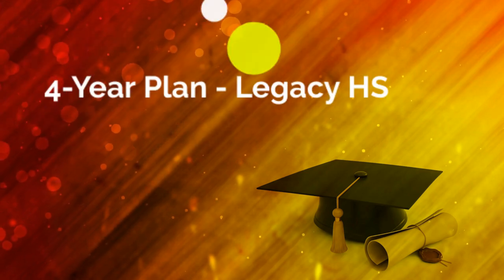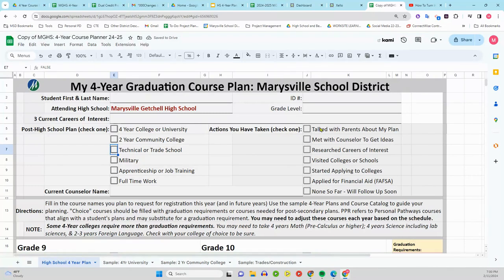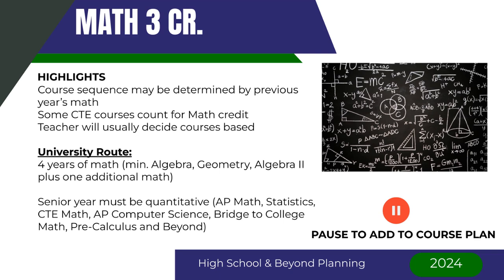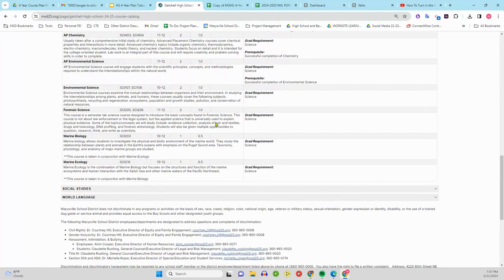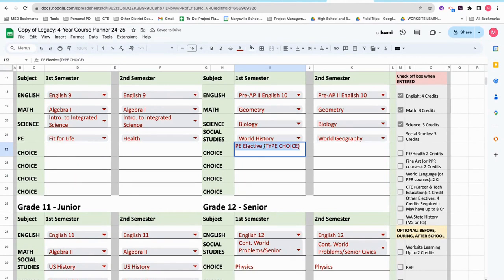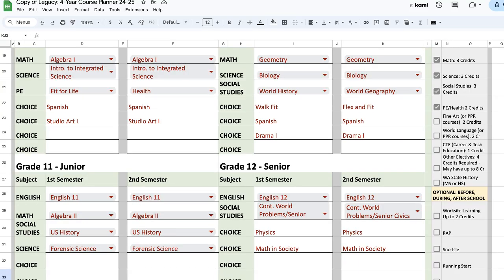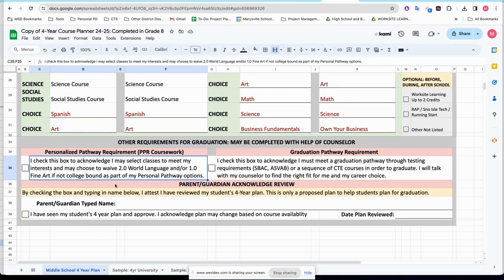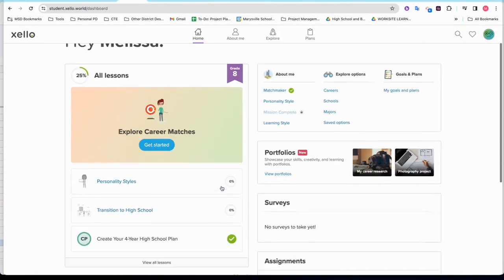LG Copy of High School 4 Year Plan Tutorial